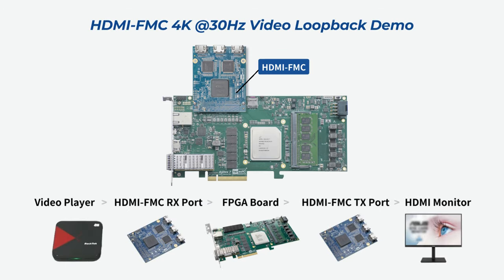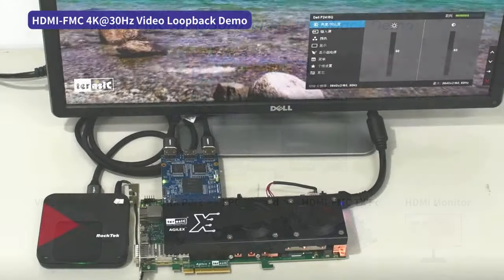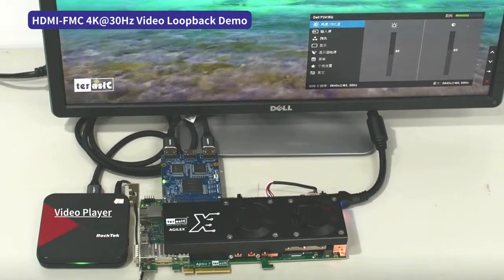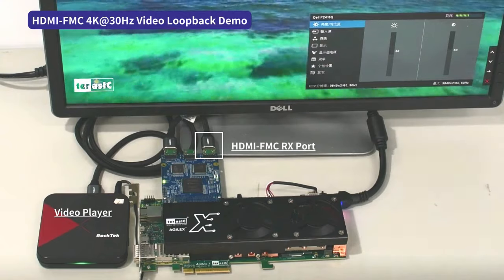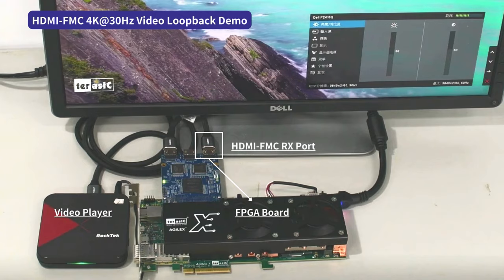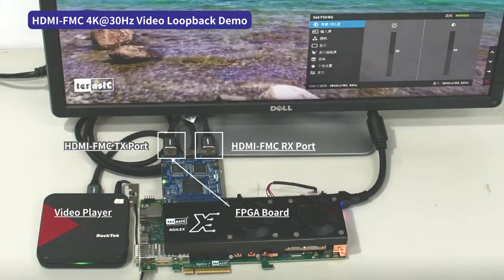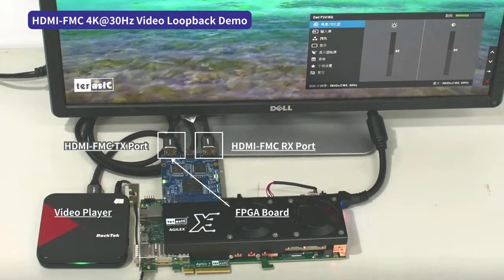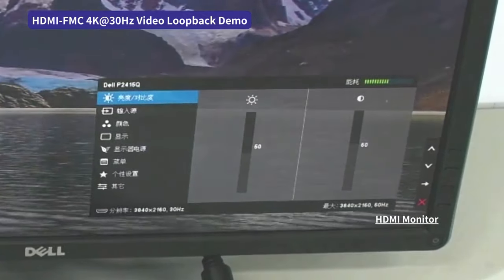HDMI-FMC demo video